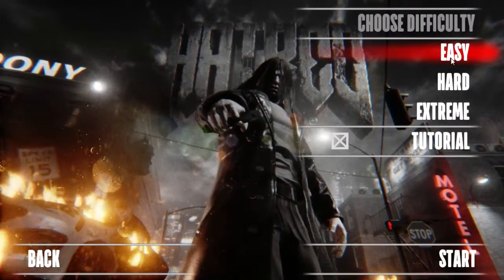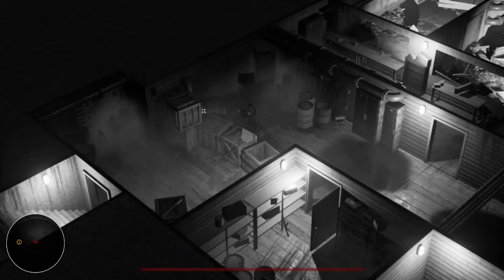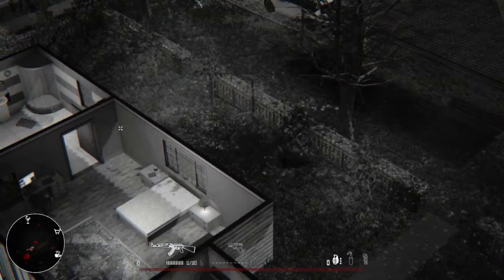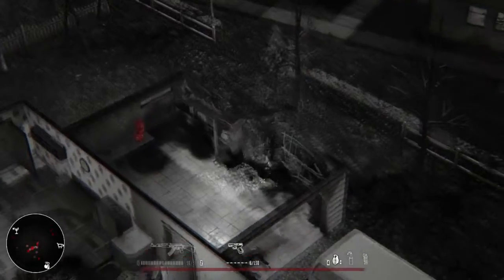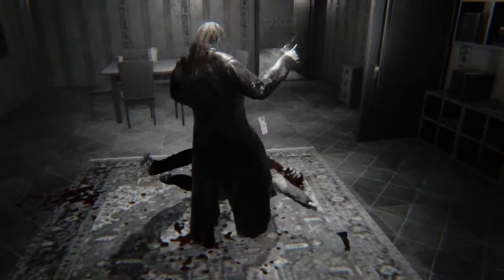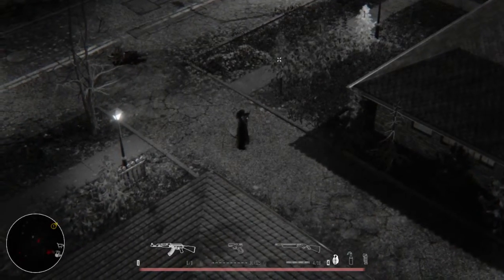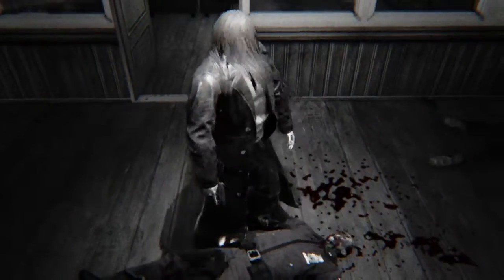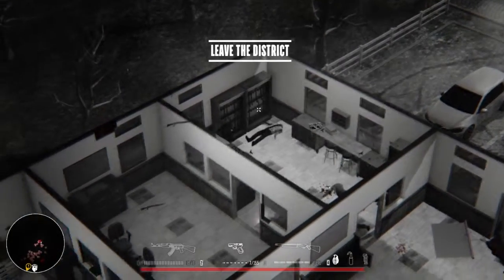Girl Plays Hatred | Part 1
Leave a like for how horrible I am!

So, just how bad is Hatred? Let’s take a look at this ultra-controversial Adult Only rated game!